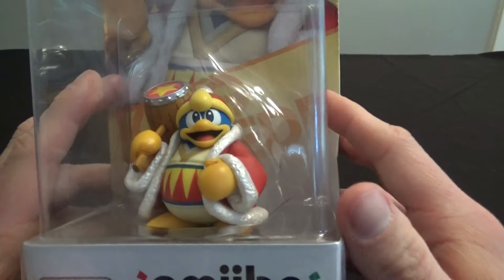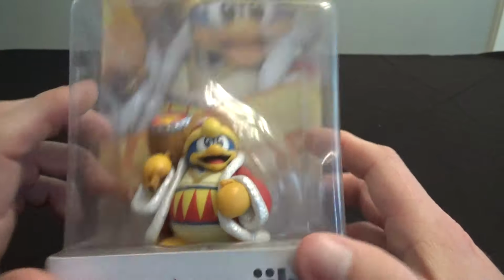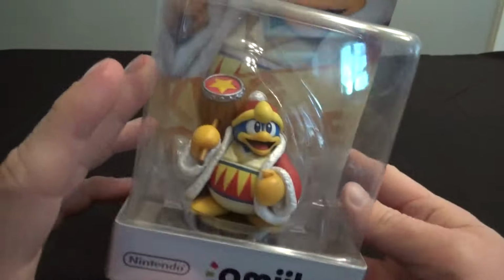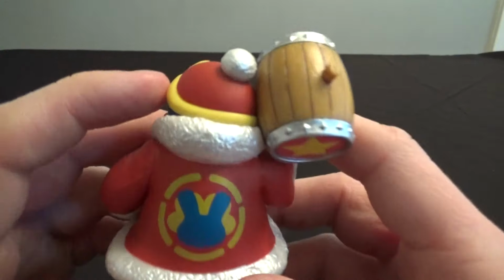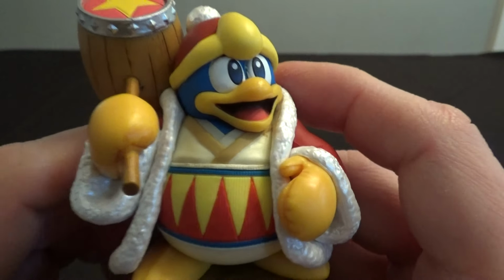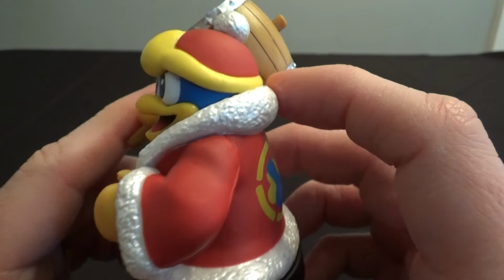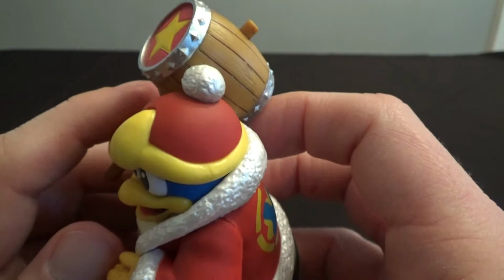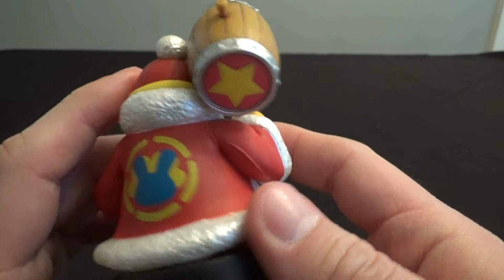King DeDeDe Nintendo Amiibo Unboxing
Let's check out the awesome King DeDeDe Amiibo!